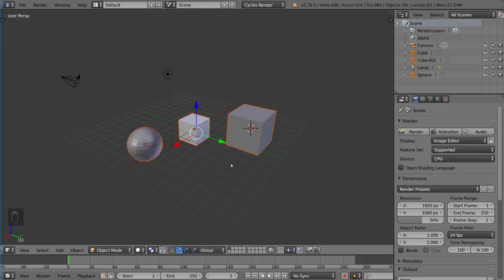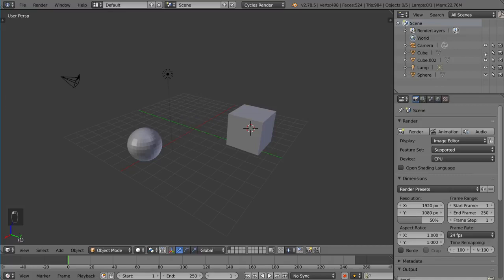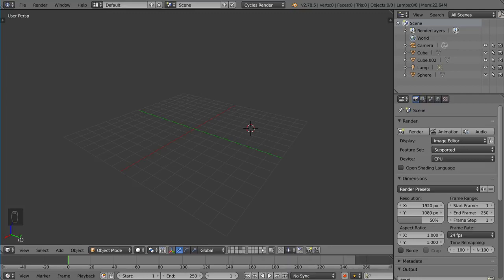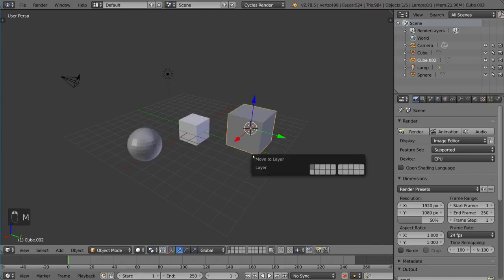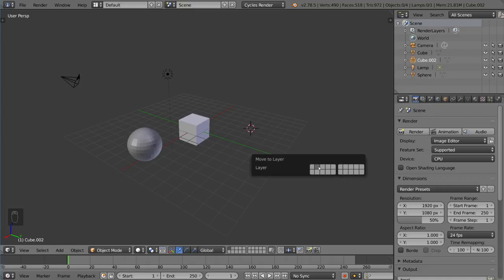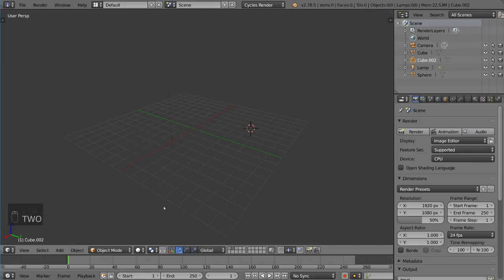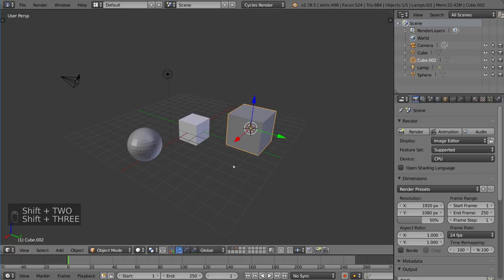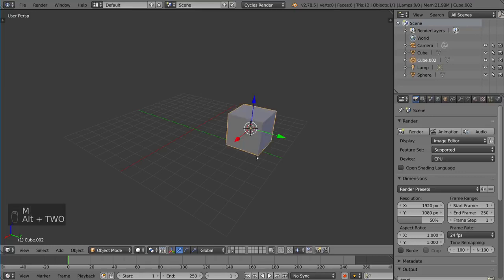5. Layers & Mesh Visibility Blender Fundamentals 2019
Layers & Mesh Visibility   Blender Fundamentals